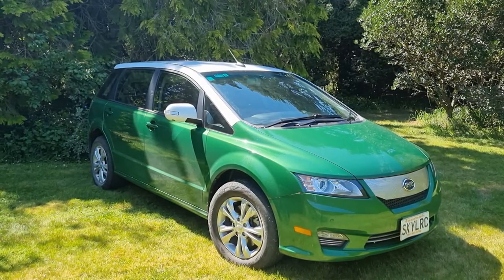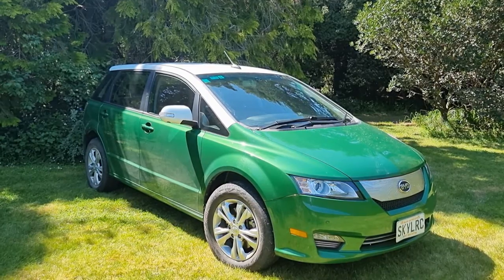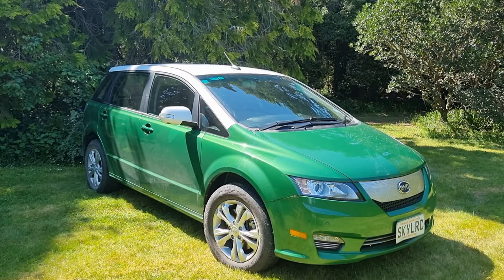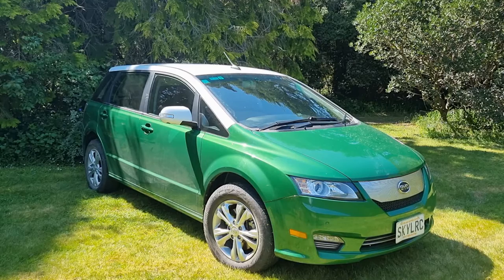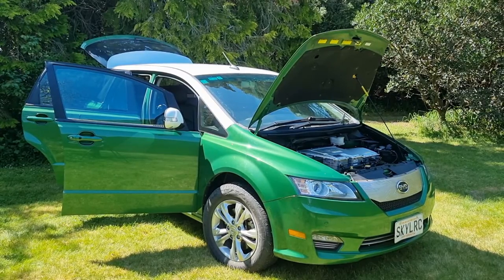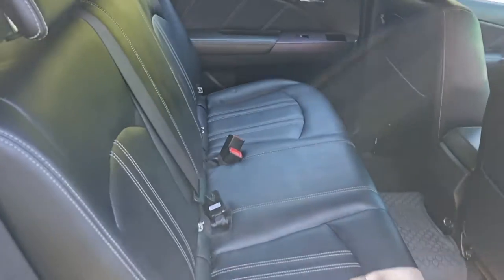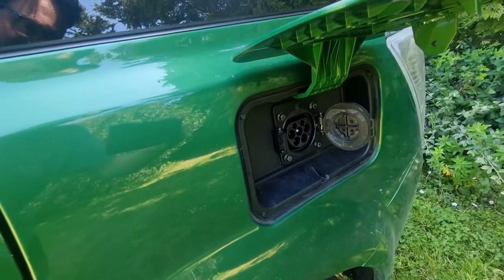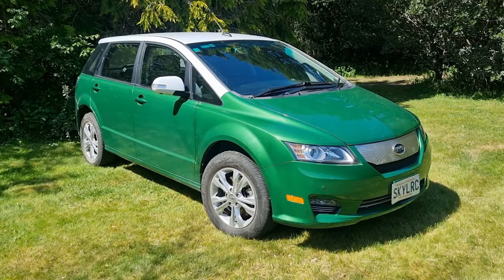BYD E6H Introduction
A probably too longer overview of the BYD E6 but useful if your looking to buy and EV and you want some more information about this car.